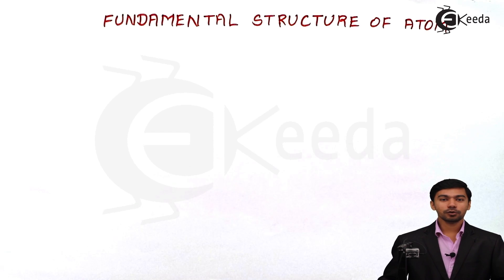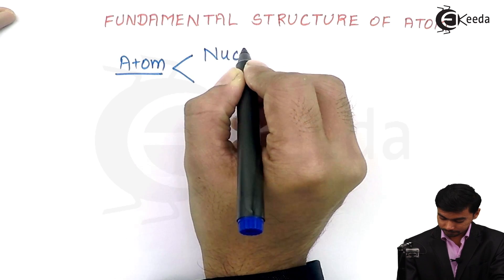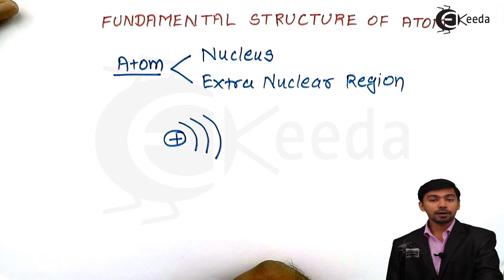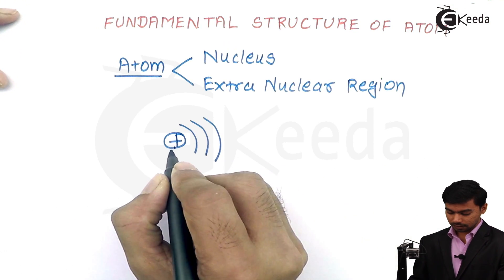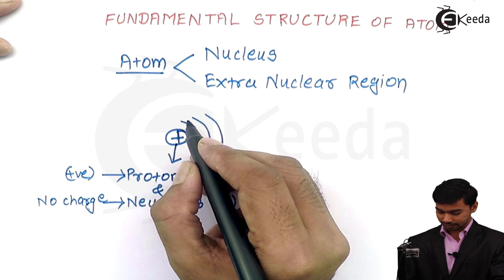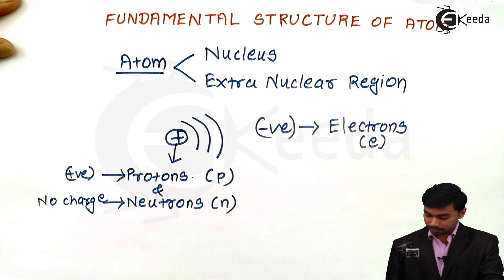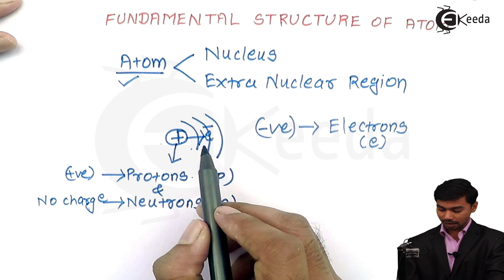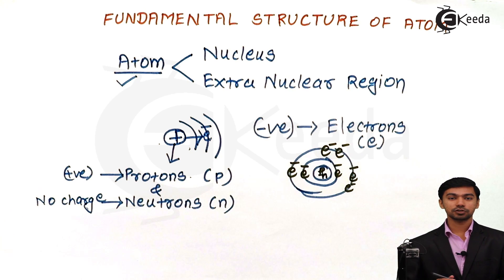what is fundamental structures of atom |Ekeeda.com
Fundamental structure of atom

Atoms are the basic units of matter and the defining structure of elements. Atoms are made up of three particles: protons, neutrons and electrons. Protons and neutrons are heavier than electrons and reside in the center of the atom, which is called the nucleus.

An atom is the smallest constituent unit of ordinary matter that has the properties of a chemical element. Every solid, liquid, gas, and plasma is composed of neutral or ionized atoms. Atoms are very small; typical sizes are around 100 picometers (a ten-billionth of a meter, in the short scale)
Every atom is composed of a nucleus and one or more electrons bound to the nucleus. The nucleus is made of one or more protons and typically a similar number of neutrons. Protons and neutrons are called nucleons. More than 99.94% of an atom's mass is in the nucleus. The protons have a positive electric charge, the electrons have a negative electric charge, and the neutrons have no electric charge. If the number of protons and electrons are equal, that atom is electrically neutral. If an atom has more or fewer electrons than protons, then it has an overall negative or positive charge, respectively, and it is called an ion.
Atoms are composed of three type of particles: protons, neutrons, and electron. Protons and neutrons are responsible for most of the atomic mass e.g in a 150 person 149 lbs, 15 oz are protons and neutrons while only 1 oz. is electrons.
Both the protons and neutrons reside in the nucleus. Protons have a postive (+) charge, neutrons have no charge --they are neutral. Electrons reside in orbitals around the nucleus. They have a negative charge (-).

An Atom is the smallest part of an element which can take part in a chemical reaction. The atom consists of three fundamental particles,
The Proton which has mass of approximately 1 atomic mass unit and a positive charge,
The Neutron which has a mass of approximately 1 atomic mass unit and no charge, and
The Electron which has a mass 1/1840 of the proton and a negative charge.
Each Elements is made up of one kind of atom only.
Just over one hundred different kinds of atoms are known.

Ninety two of these elements are naturally occurring (i.e. they are found on the earth), and the remainder have been made artificially in nuclear reactors.

Happy Learning : )